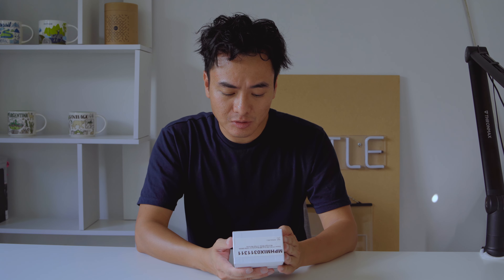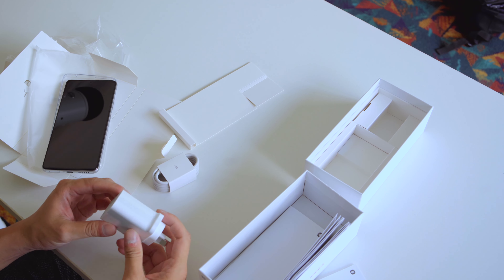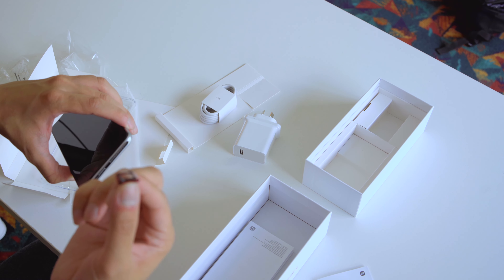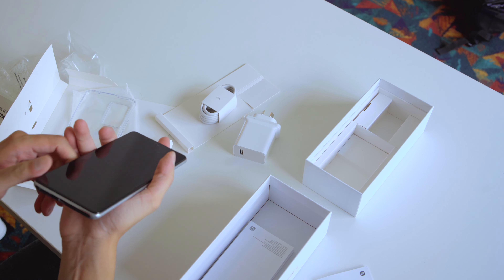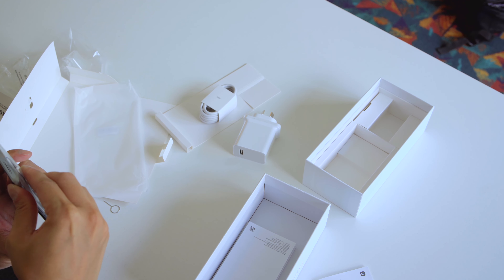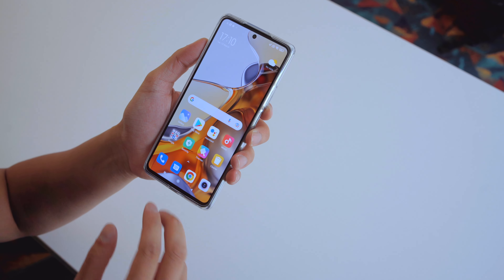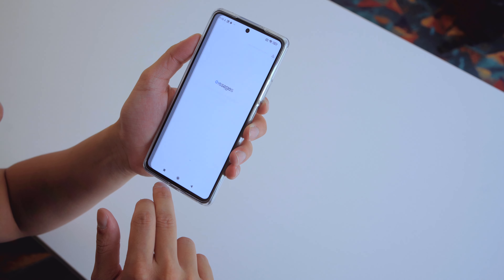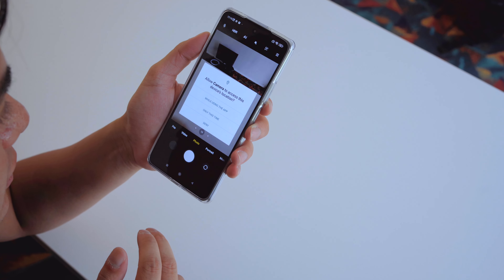Unbox Xiaomi 11T Pro & First Impression - 2022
This video was actually recorded back in Mar 2022 so about 4 months ago from today's date. However, it is still a very good phone today. Very smooth and had no issue whatsoever. I have been very happy using it for the last 4 months.

Quick specs:

Released: September 2021
Dimensions: 164.1 x 76.9 x 8.8 mm
Weight: 204 Grams
Waterproof: IP53, dust and splash protection
Display Type: AMOLED
Size: 6.67 inches
Resolution: 1080 x 2400 pixels
Display Colors: 16M
Pixel Density: ~395 ppi density
Touch Screen: Capacitive touchscreen
Display Protection: Corning Gorilla Glass Victus
Features: Dolby Vision, 1B colors, 120Hz, HDR10+, 800 nits (typ), 1000 nits (peak)
CPU: Octa-core (1x2.84 GHz Kryo 680 + 3x2.42 GHz Kryo 680 + 4x1.80 GHz Kryo 680)
GPU: Adreno 660
RAM (Memory): 8 GB, 12 GB
Internal Storage: 128 GB, 256 GB
Memory Card Slot: No
Sensors: Fingerprint (side-mounted), accelerometer, gyro, proximity, compass
Operating System: Android 11 + MIUI 12.5
User Interface: Yes
Rear Camera: 108 MP (wide) + 8 MP (ultrawide) + 5 MP (telephoto macro)
Image: 4320p
Video: 8K@30fps, 4K@30/60fps, 1080p@30/60/120/240/960, HDR10+, gyro-EIS
Flash: Dual-LED dual-tone flash, HDR, panorama
Front Camera: 16 MP (wide)
SIM: Nano SIM
Dual SIM: Dual SIM (Nano-SIM, dual stand-by)
Wi-fi: Wi-Fi 802.11 a/b/g/n/ac/6, dual-band, Wi-Fi Direct, hotspot
USB: USB Type-C 2.0, USB On-The-Go
GPS: Yes, with dual-band A-GPS, GLONASS, GALILEO, BDS
NFC: Yes
Wireless Charging: Yes
Headphone Jack: No
Battery Capacity: Li-Po 5000 mAh + Fast charging 120W, 72% in 10 min, 100% in 17 min (advertised) + Power Delivery 3.0 + Quick Charge 3+. Non-Removable